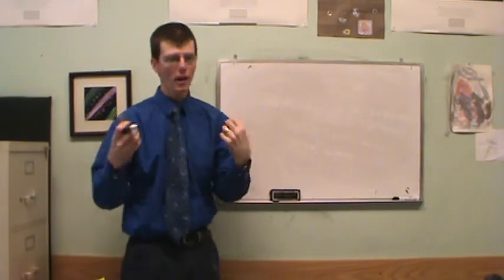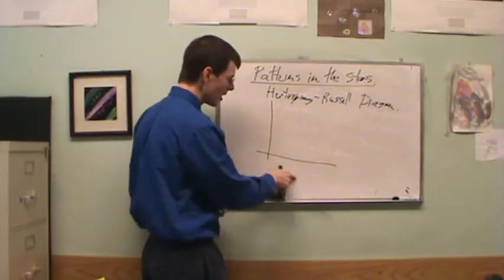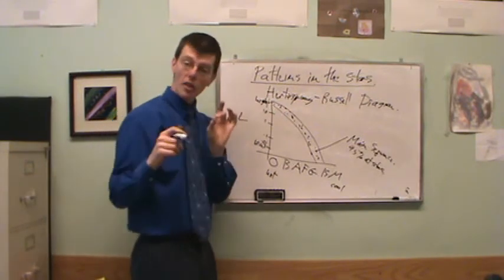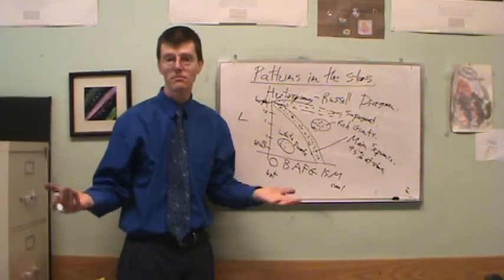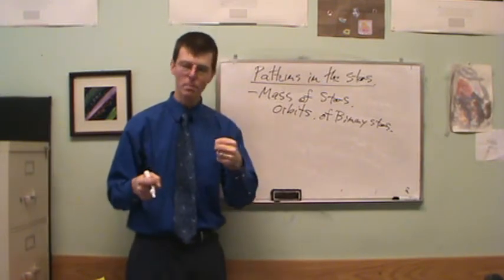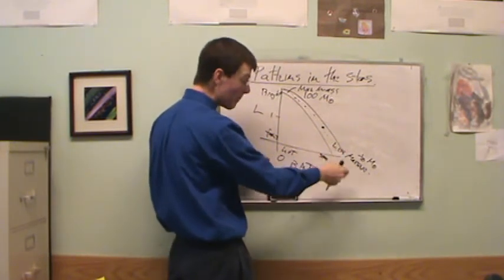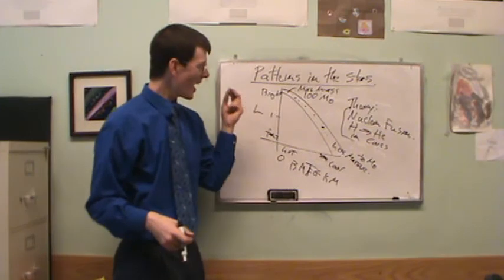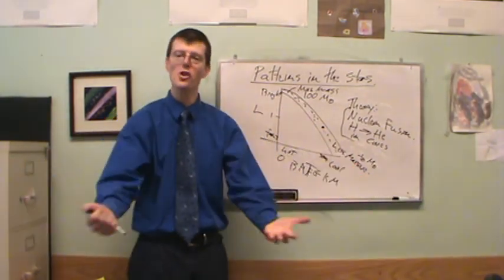0904 Patterns Among Stars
Patterns Among Stars, the H-R Diagram, and Nuclear Fusion in Stars